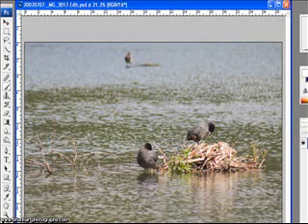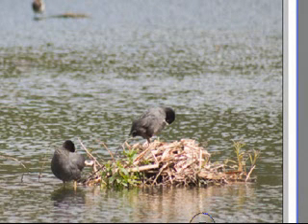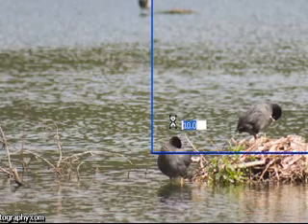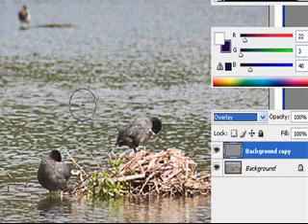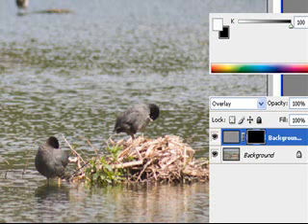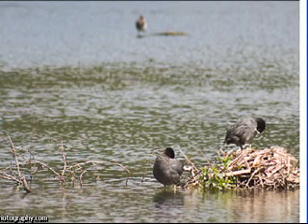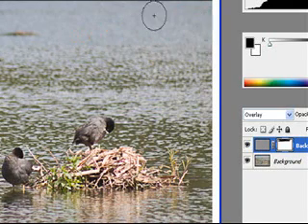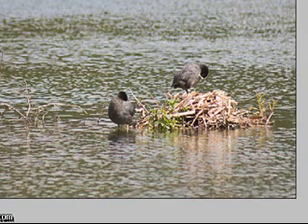Photoshop CS3 - High Pass filter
Sharpen using High Pass filter